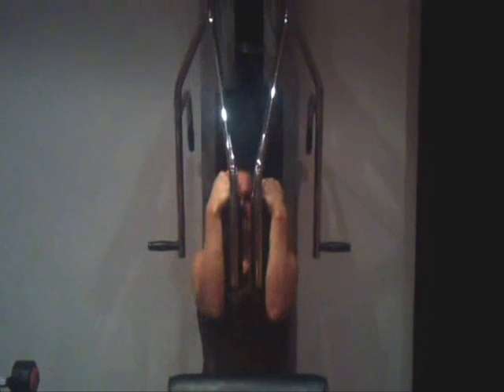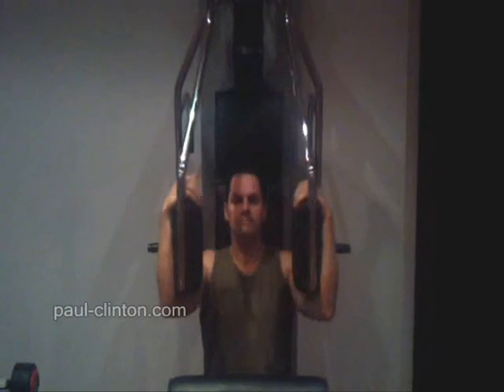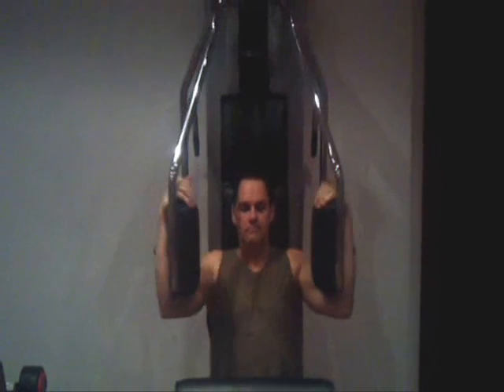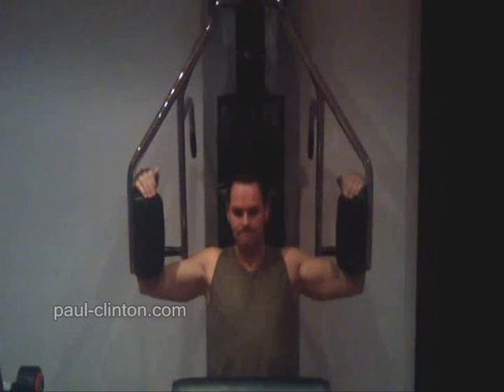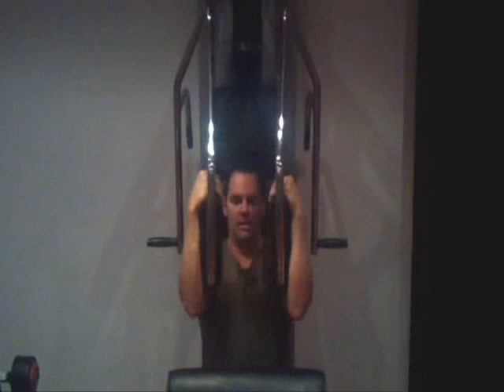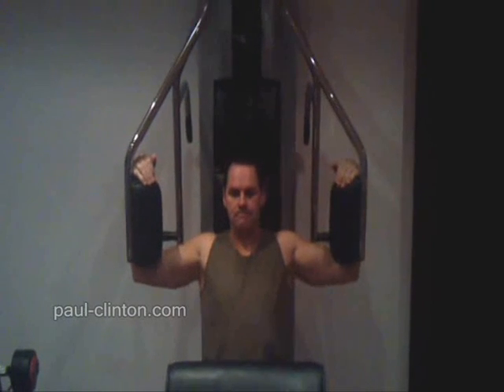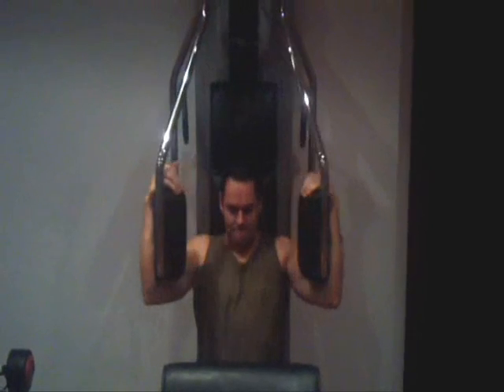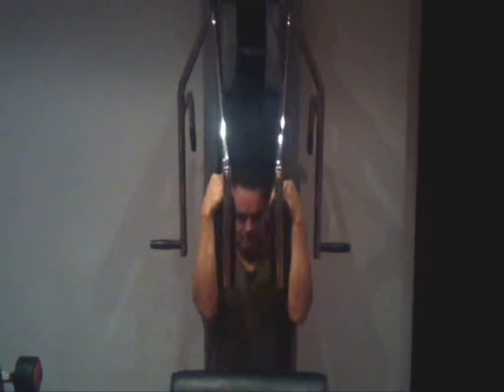Chest Bodybuilding Workout : pecdeck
Pecdeck machine for pecs. exercise video for learning how to train your chest and pecs. Learn how to lift weights using good form and maximum results and massive chest and pecs. This exercise is perfect for hitting the chest and pecs and forcing growth and size. This exercise is very popular with bodybuilders. Learn this movement before going to the gym and then blast those muscles and watch them grow. The best exercise for mass and size making an excellent pump and progressive chest and pecs strength. Training like this can help you to achieve chest and pecs as big as a bodybuilder. Soon you will learn the correct way to lift placing great control and concentration in each movement with good style and excellent technique which will help with muscle growth capillary growth mass and size and not forgeting the extra power and strength. The best way to achieve better gains using this exercise for your chest and pecs is by putting your maximum capacity by using the power of your mind. The most famous sports psychologist Paul Clinton has helped many champions win their contests by giving them a self hypnosis program to achieve better motivation strength hormone release better recovery more adrenaline more energy more powerful and especially his unique technique for going to failure on every set called "Max-Out" This amazing method of training and extra workout is the best way to boost size and strength in your chest and pecs gaining an advantage on every rep and every set. The fastest way to grow a huge chest with ripped defined muscle and striations that give your pecs that bigger feel and beauty.